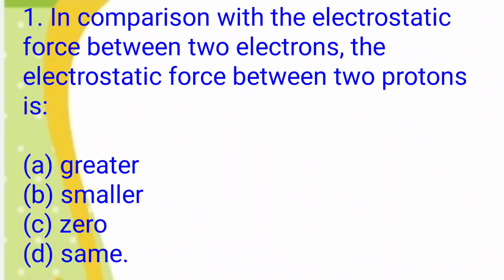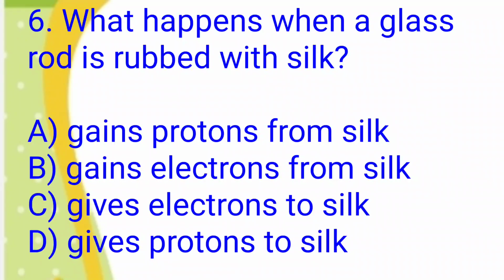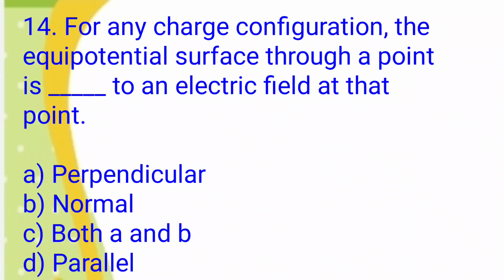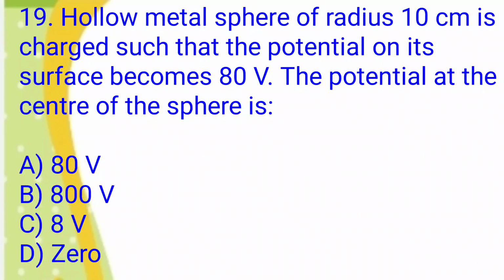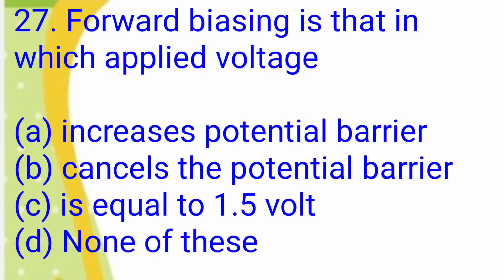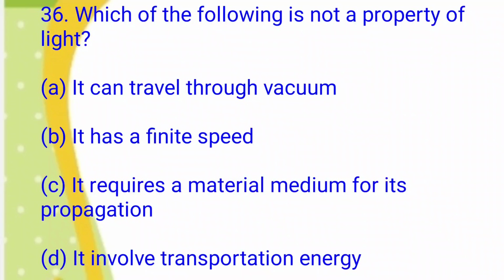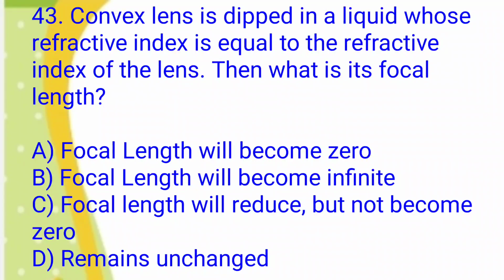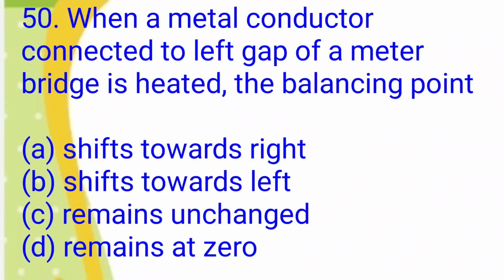50 most important mcq's for Class 12 Physics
50 Most important mcq's for Class 12

WELCOME TO THE WORLD OF INTELLECTUALS HUB
THIS IS AN EDUCATIONAL CHANNEL FOR KIDS AS WELL AS FOR B.Ed. and B.A  M.A M.ed STUDENTS
THIS IS A PLATFORM THAT PROVIDES THEM BETTER EDUCATION AND TEACHING LEARNING STRATEGIES WITH FUN.

I WILL TRY TO GIVE MY BEST THROUGH MY VIDEOS AND ALSO MAKE LEARNING JOURNEY MORE EASY AND EFFECTIVE FOR OUR CREATIVE KIDDOS. 🪩🏆🪩🏆🪩🏆🪩🪩🏆🪩🌹🌹🌹🌹🌹🌹🌹

YOUR COMMENTS ARE VALUABLE FOR ME TO IMPROVE AND MAKE LEARNING MORE EFFECTIVE. ❤️❤️❤️❤️❤️❤️⭐🥉🥉🏅🥉🏅🥉🏅🥉⭐❤️⭐

Class 12 important questions, physics class 12 , class 12 physics important  mcq's, class 12 physics important topics, Class 12 physics , class 12 physics MCQ